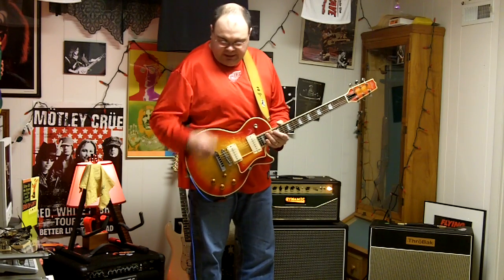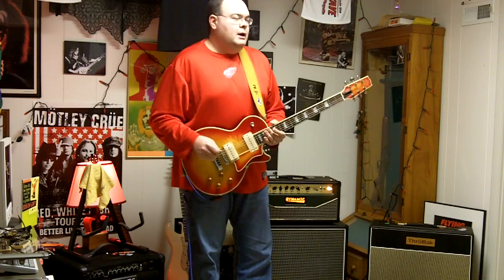Heritage H 150 DLX with Rio Grande Fat Bastards, Dynamic amp